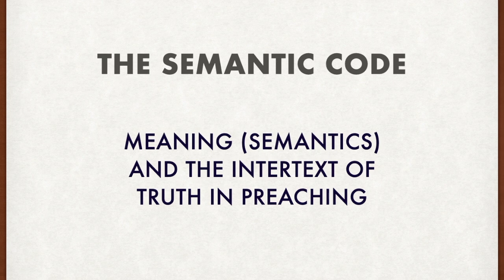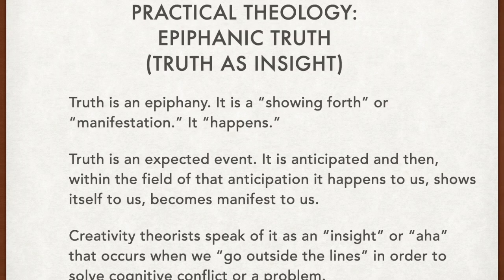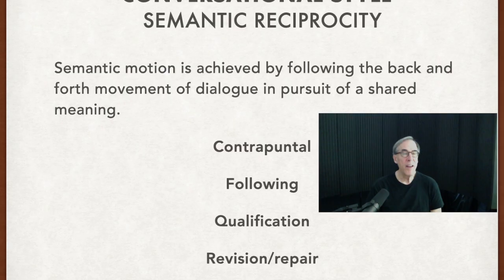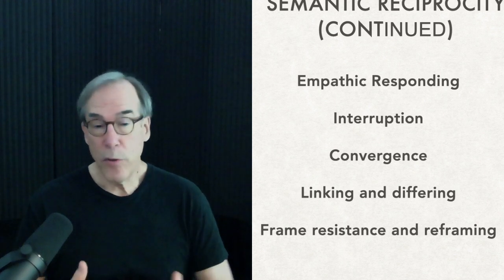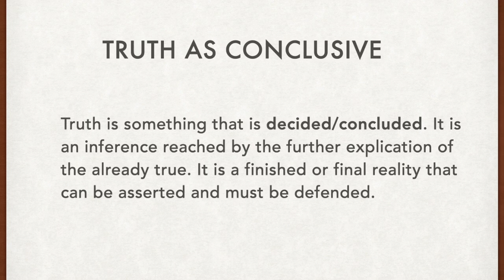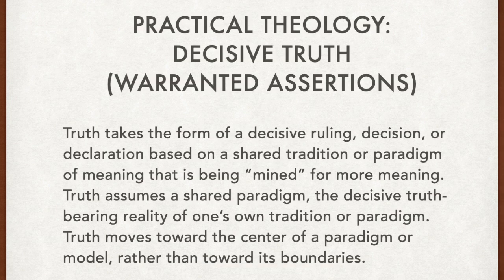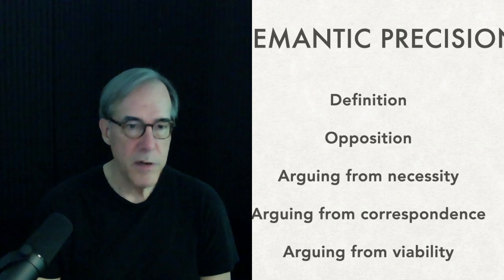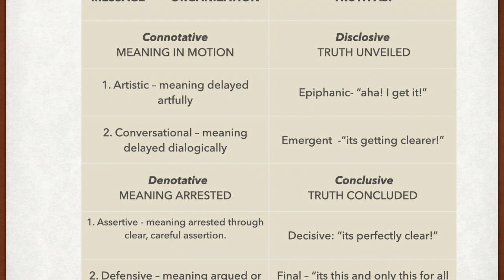The Semantic Code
In this video, John McClure provides an overview of The Semantic Code, on of the Four Codes of Preaching. See John S. McClure, The Four Codes of Preaching: Rhetorical Strategies (Westminster/John Knox Press).